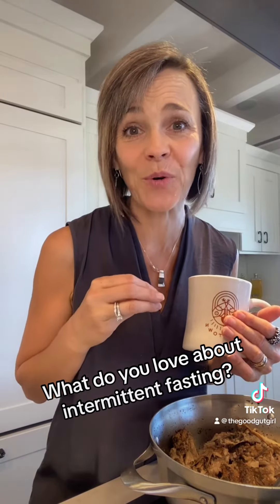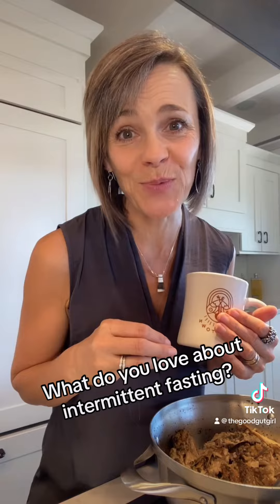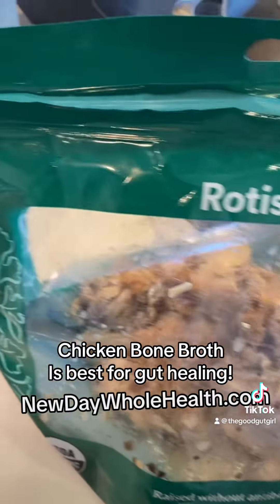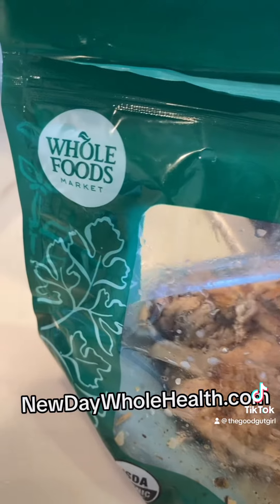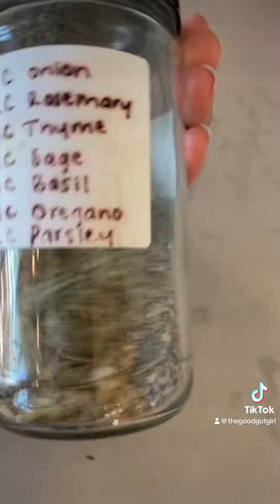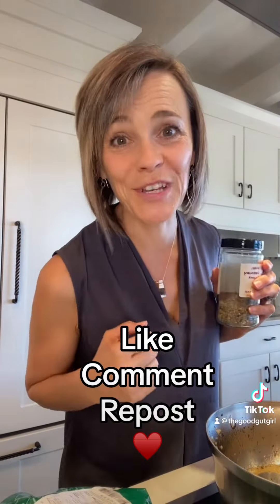Intermittent Fasting & Bone Broth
Safe and effective intermittent fasting! If you have blood sugar issues, intermittent fasting, sometimes it’s not the best thing, but here is a great way to do using bone broth! intermittent fasting, intermittent fasting tips, bone broth, bone broth diet. New Day Whole Health focuses on wholistic and affordable health care. We offer Handcrafted 100% Organic Essential Oil Blends for your specific health needs as well as one on one nutrition and lifestyle consulting.